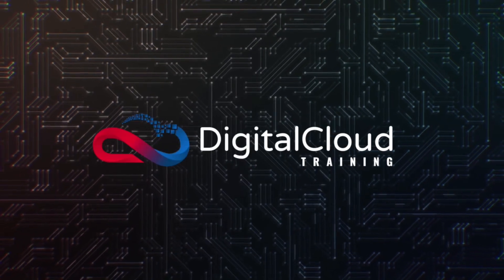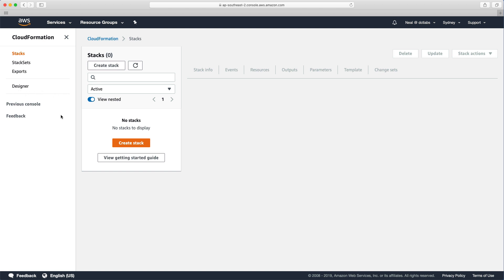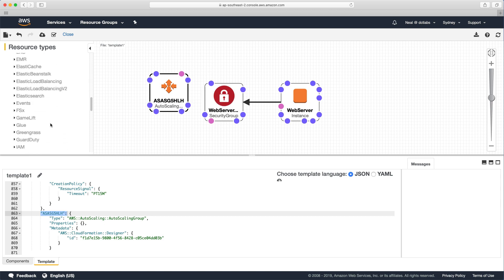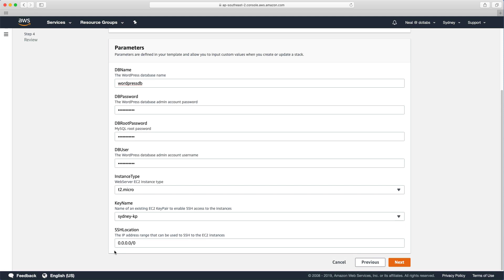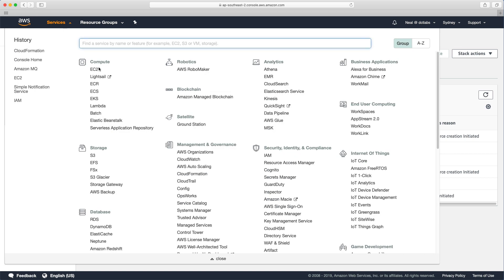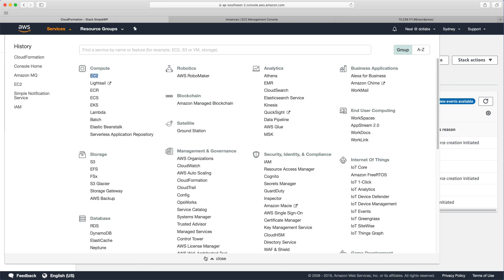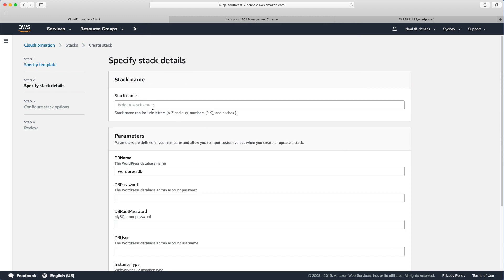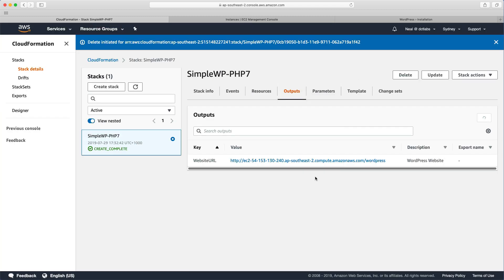How to create a CloudFormation Stack with Wordpress running on EC2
In this FREE AWS video tutorial for beginners, we'll use a CloudFormation template to launch an EC2 instance running WordPress.

This video is an excerpt of our AWS Certified Solutions Architect Associate Hands-on Labs Course. To access the full course, visit:

📌 Timestamps
0:00 - Introduction
0:38 - CloudFormation Overview
2:11 - Using the Visual Designer
3:51 - Creating a WordPress Stack
4:55 - Stack Deployment Process
6:47 - Troubleshooting PHP Version
8:24 - Redeploying Updated Stack
10:02 - Cleanup & Next Steps